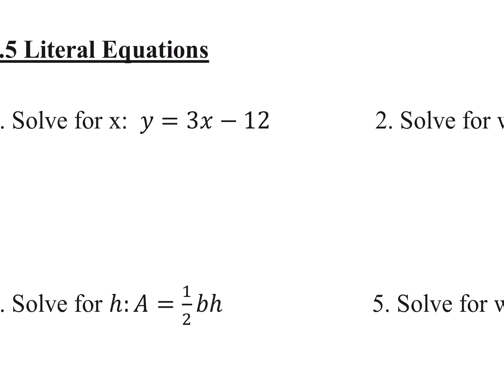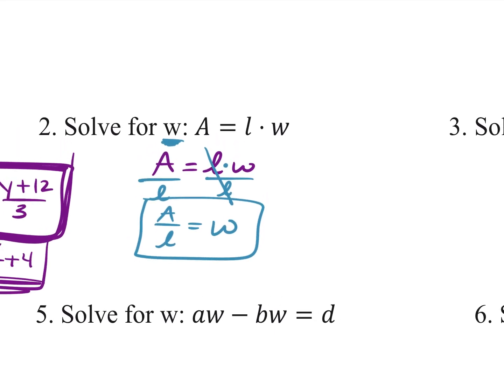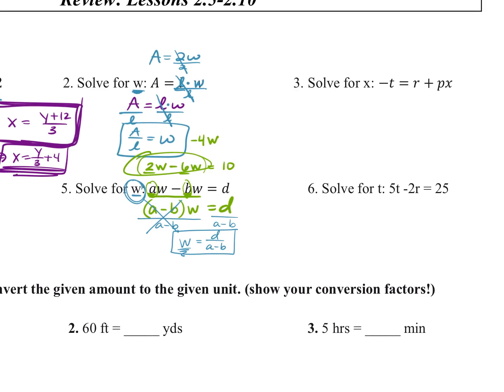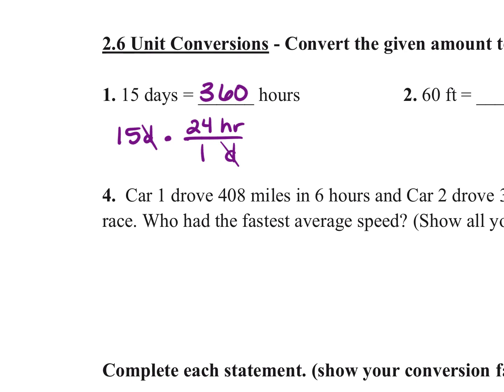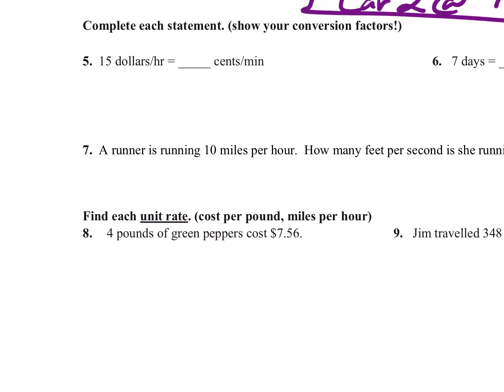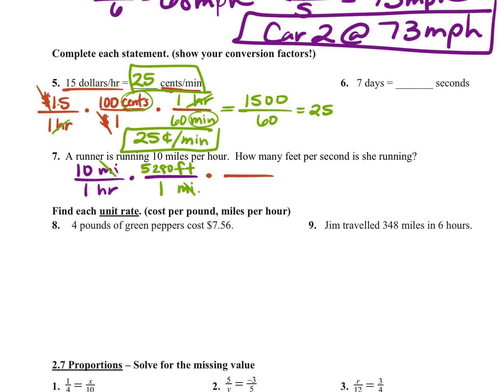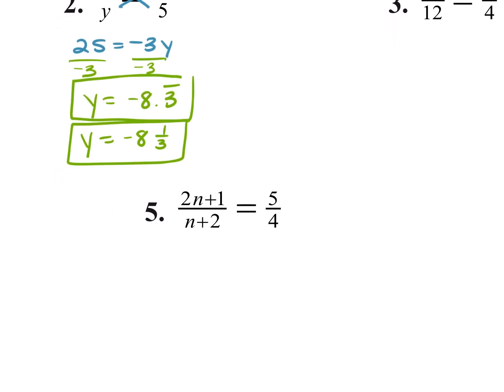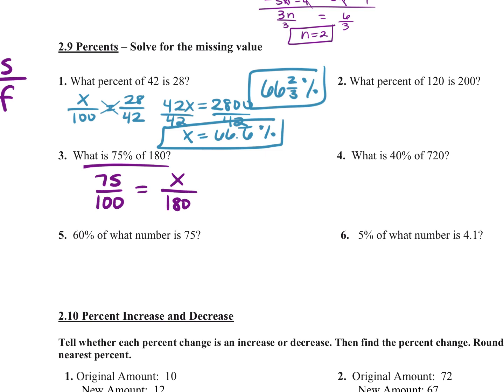A1 rev 2.5-2.10